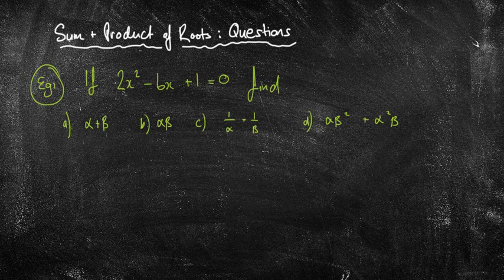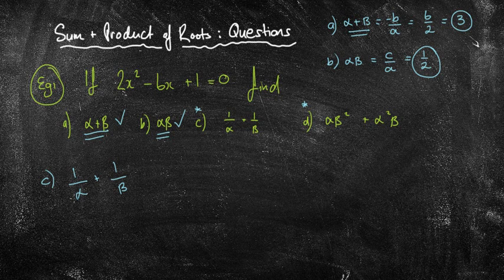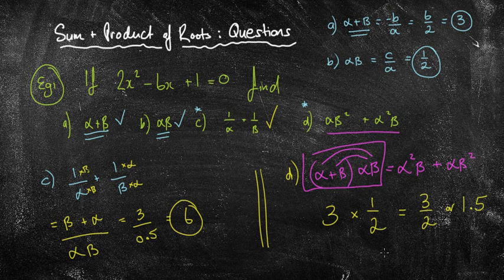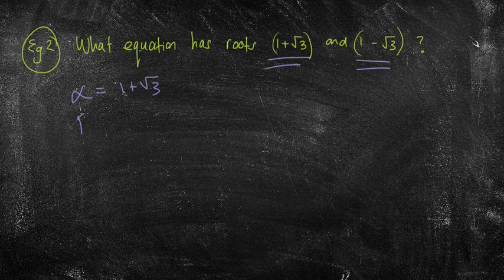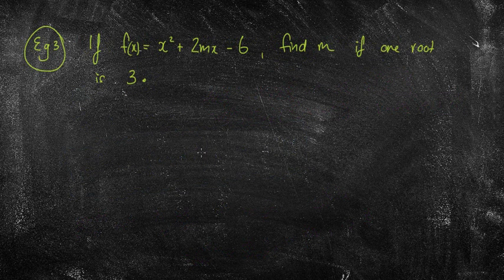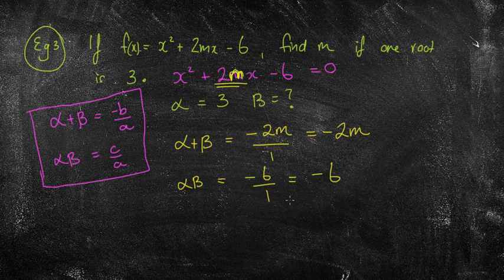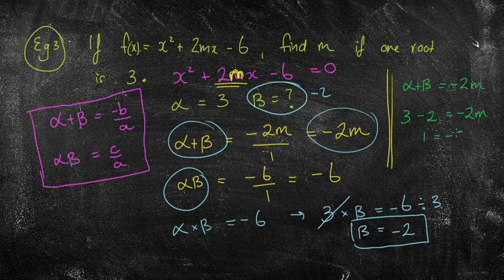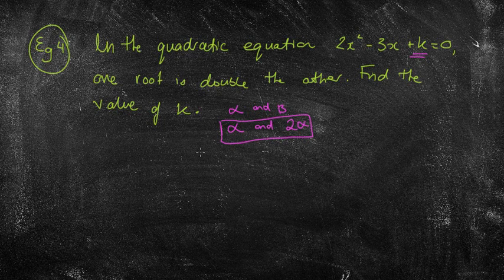Sum and Product of Roots Questions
4 Sum and product of roots questions